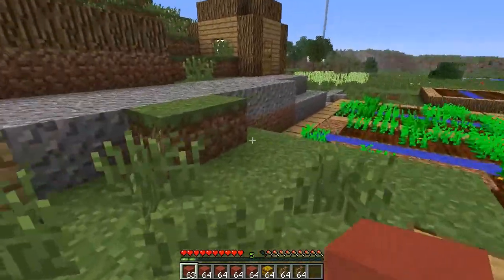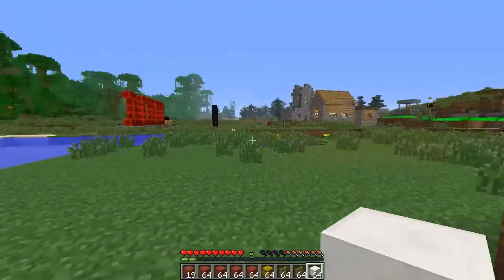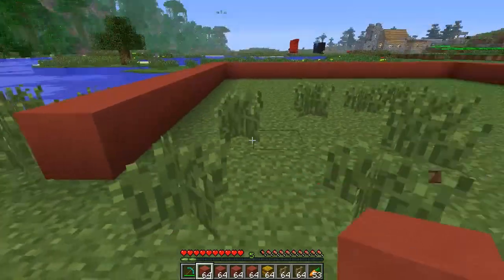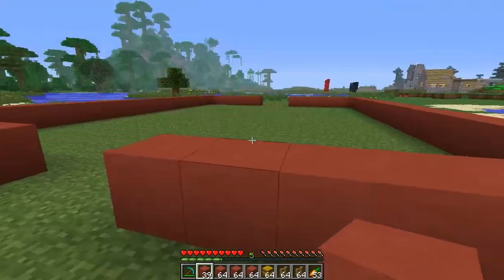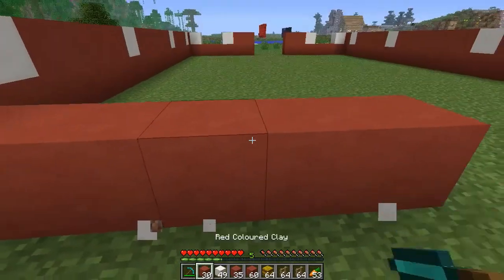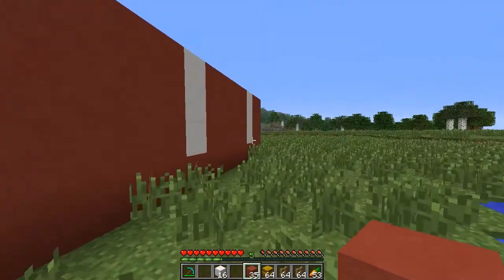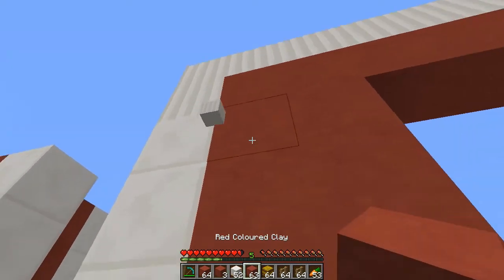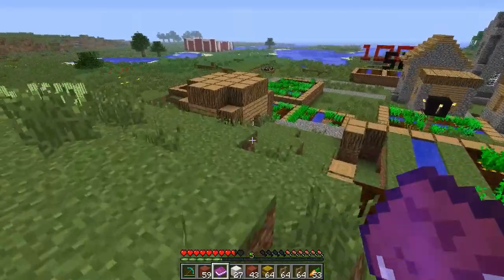Let's Play Minecraft - Building a Barn, Sick - #12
Can we get 20 likes for awesome?